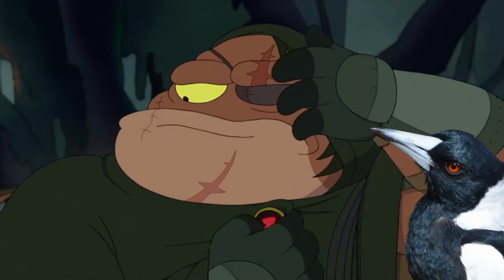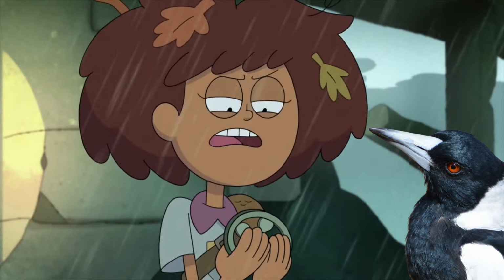Luz and Anne: Two Sides Of The Same Coin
We've talked about both shows so much, I think it's about time we go over the main characters of The Owl House and Amphibia, isn't it?